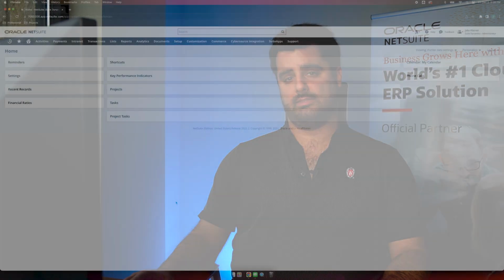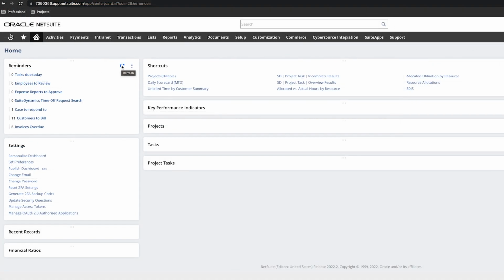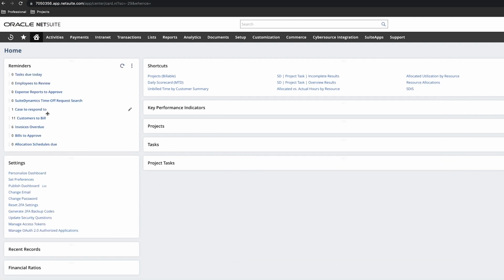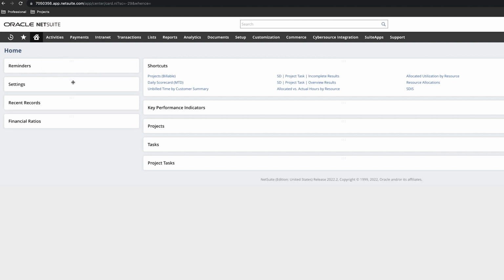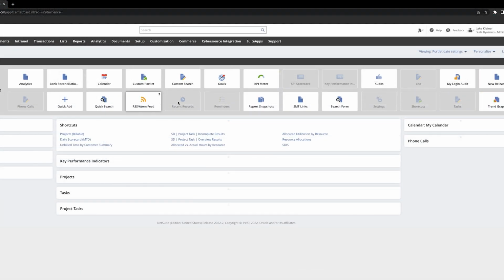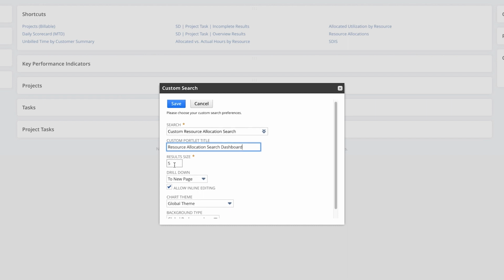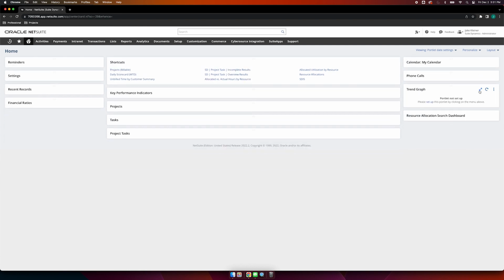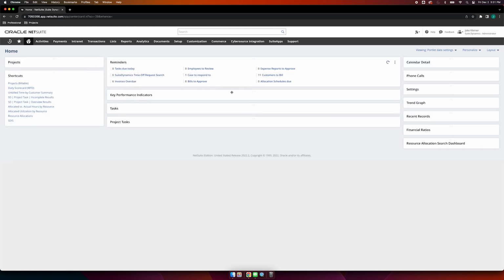NetSuite Navigation Tips | NetSuite Tutorial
Learn NetSuite navigation with this video demo showing basic skills that any new user will have to undertake. We'll walk you through some key areas within the homepage and dashboards giving you some key insight of working with your NetSuite account.

We guide each client from experience—because we’re not just NetSuite consultants. We’re also NetSuite users. And that background has taught us how to mold ERP software into practical solutions for a wide range of businesses. Simply put, we use what has worked for us to craft a system that works for you.

Follow Us Today To Stay Updated on NetSuite educational content and industry updates!

Ready to work with a NetSuite Consultant that holds your business as priority #1?